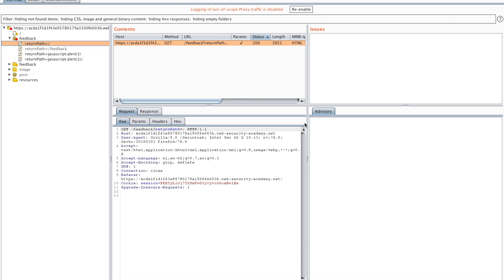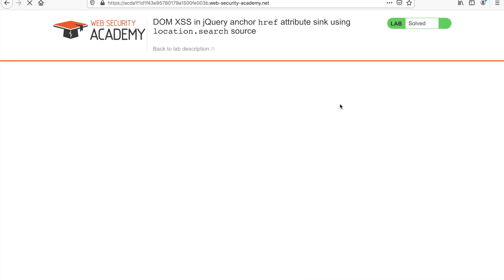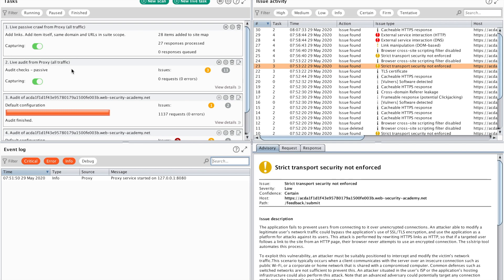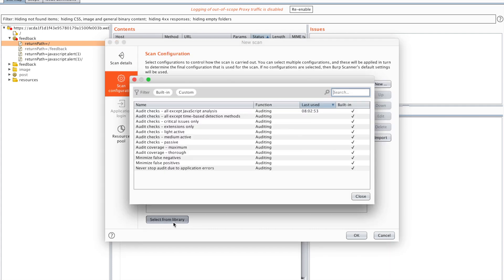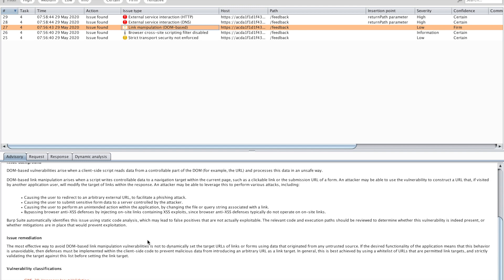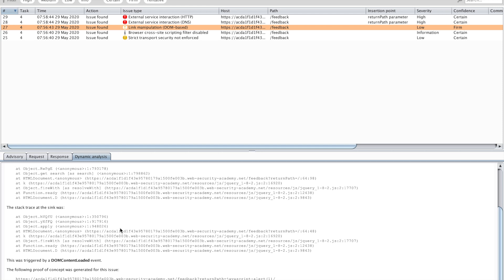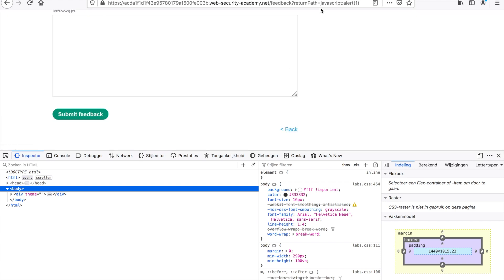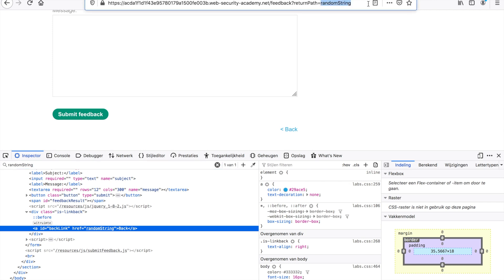Don’t look for DOM XSS manually, burp pro does it for you: Bug Bounty Bits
Hello you amazing hackers, in today’s episode I’ll show you how to look for DOM XSS and why you probably should not look for it manually 😊 hope you enjoy

thexssrat